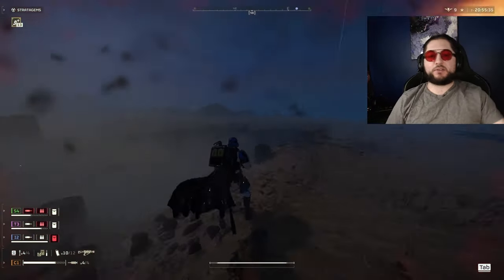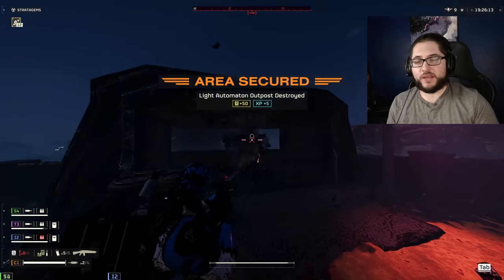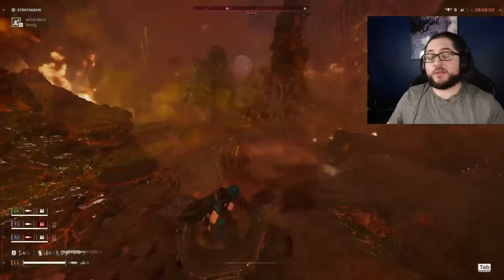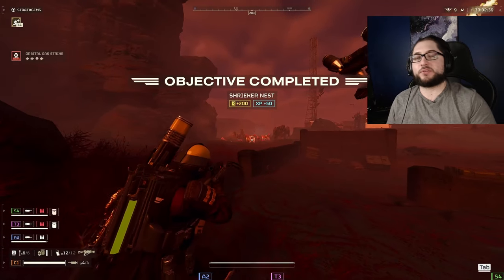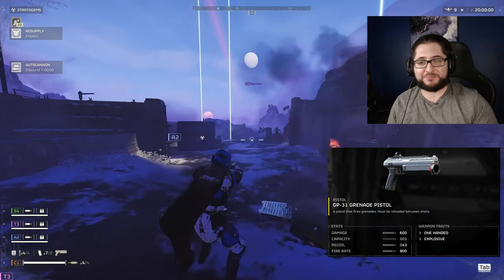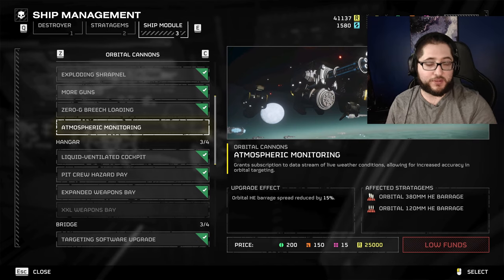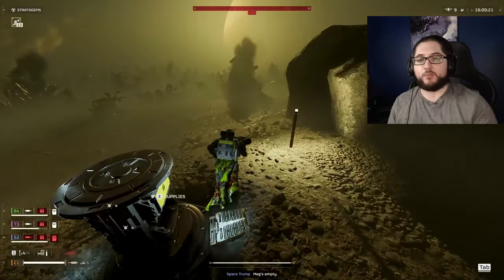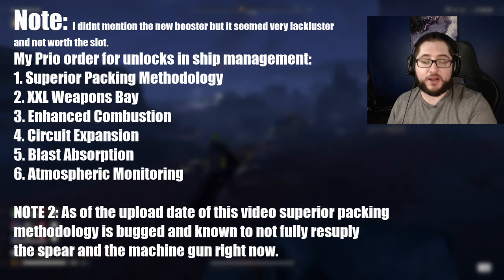Is the New Democratic Detonation Warbond Worth Buying? Full Weapon Testing and Breakdown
New Helldivers 2 Warbond Update "Democratic Detonation" First impression weapon testing and hidden changes to all the different ship modules and enemies.

Chapters
0:00 New Democratic Detonation Warbond Update
0:48 BR-14 Adjudicator
1:54 Thermite Grenade
2:44 R-36 Eruptor
4:17 CB-9 Exploding Crossbow
5:17 GP-31 Grenade Pistol
6:01 New Heavy Armor
6:15 Superior Packing Methodology
6:37 Atmospheric Monitoring
6:45 Blast Absorption
6:53 Enhanced Combustion
7:02 XXL Weapons Bay
7:12 Circuit Expansion
7:24 Secret Robotics Workship Upcoming Stratagem
7:36 Random Hidden Changes
8:56 Priority unlock order for ship modules